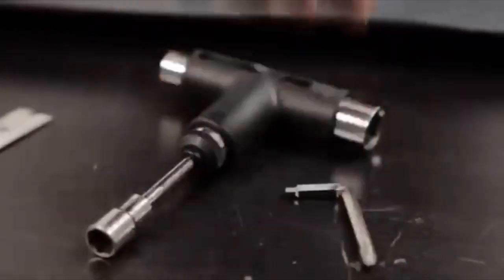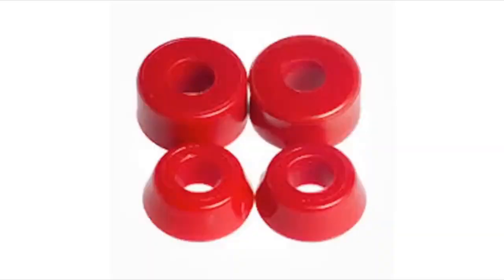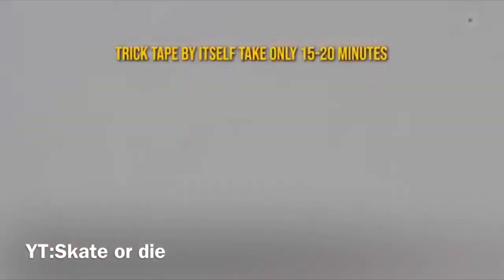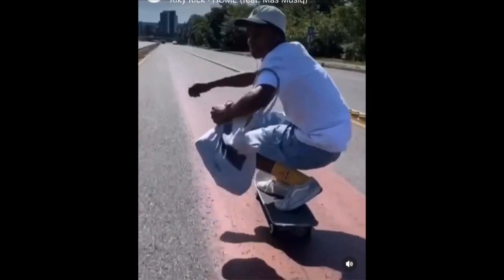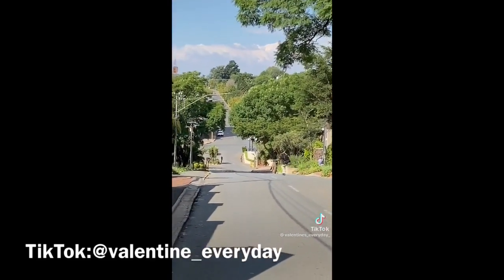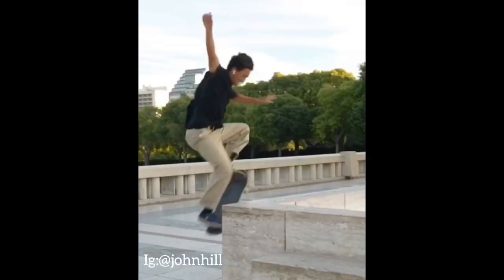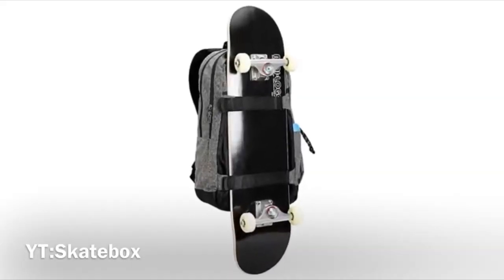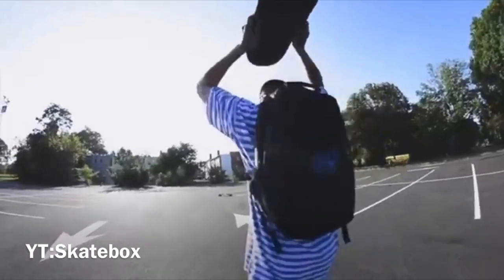17 things skaters can’t leave without part2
This is an update version of the first video i did. I added a couple of new things to this video but if you have things to add on your on please leave them on the comments and enjoy the video